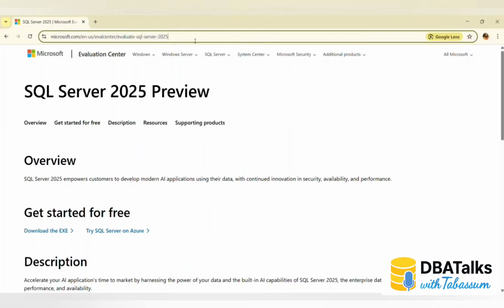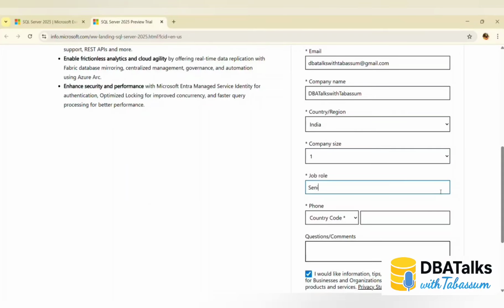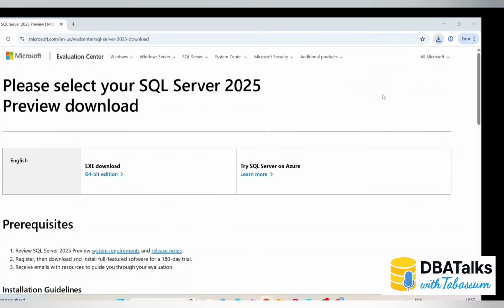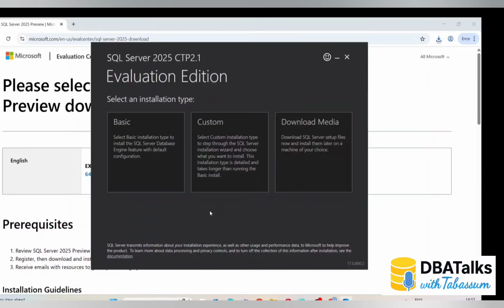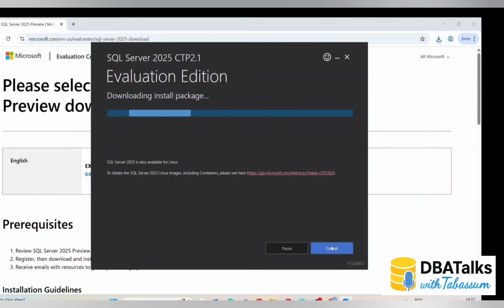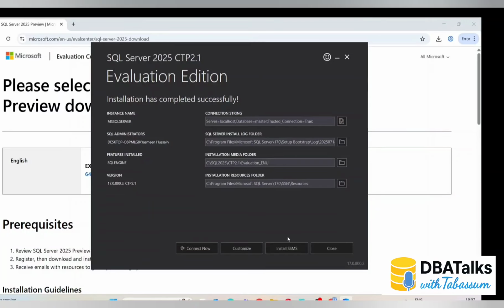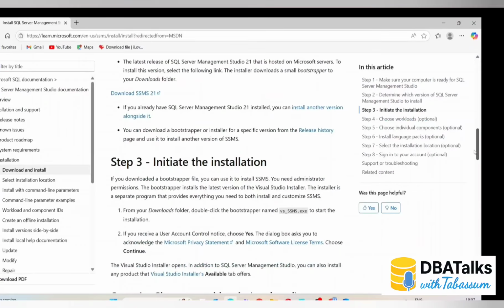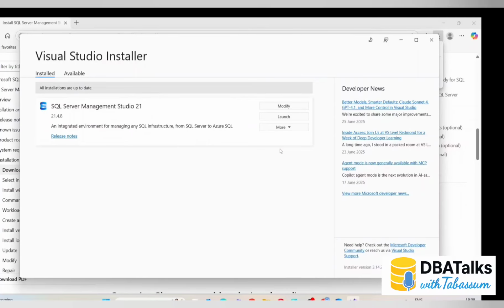SQL Server 2025 Preview / Part 1 / DBATalksWithTabassum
🔍 SQL Server 2025 Preview – What’s New?
Welcome to Part 1 of our SQL Server 2025 Installation and Guide series! In this video, we dive into the latest preview release of SQL Server 2025